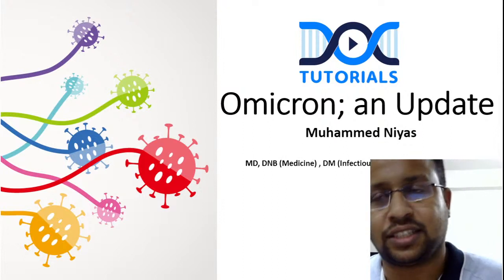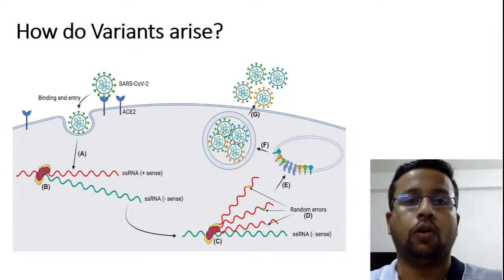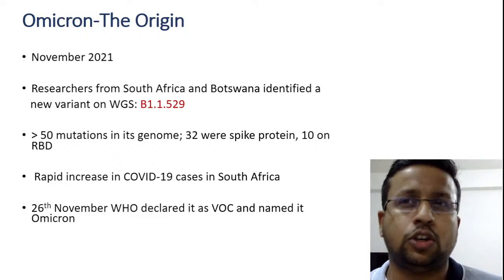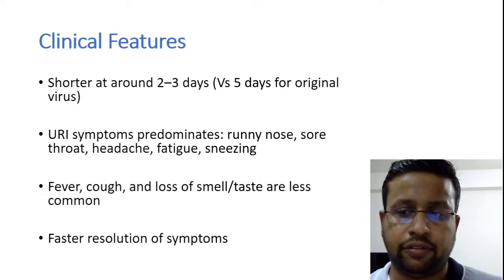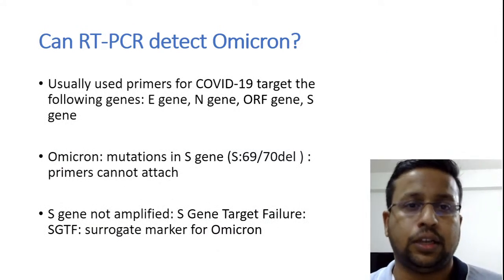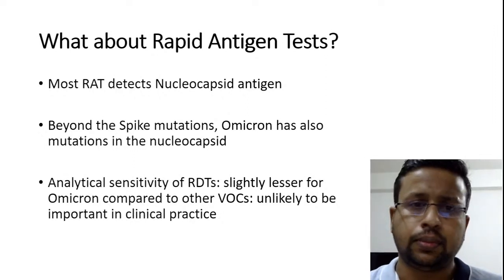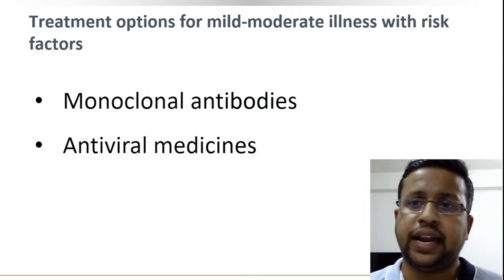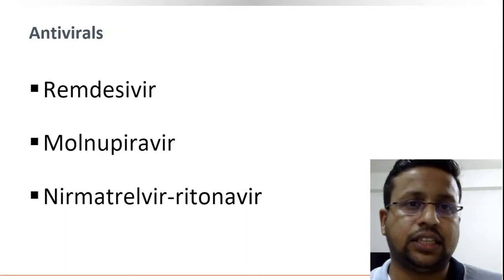NEET SS '22 Medical Group - Omicron Live Session by Dr. Muhammed Niyas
DocTutorials is an online Preparation hub for medical entrance exams like NEET-PG, JIPMER, AIIMS, PGIMER, FMGE & NEXT. We are dedicated to providing unique and exemplary coaching in the field of medicine. Get endless NEET (PG) exam preparation material that was prepared according to the latest exam patterns, Get Coaching classes with the best doctors and experts, prepare with the best online mock tests, discussions, preparations strategy and more to ace your exams. DocTutorials offers comprehensive medical entrance exam coaching to all medical aspirants in India and also specializes in SS DM & MCh and surgical and medical groups.